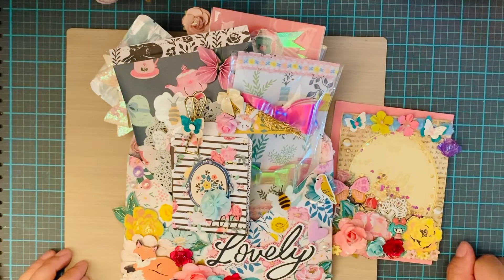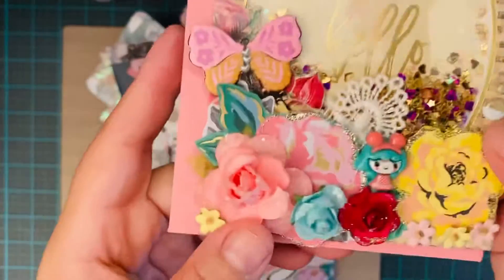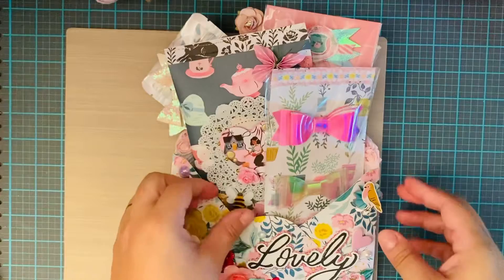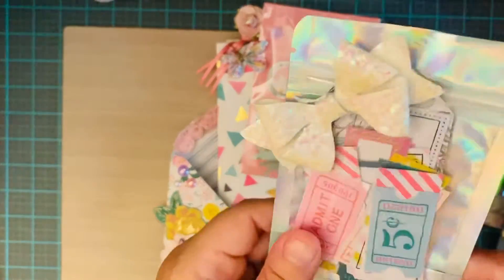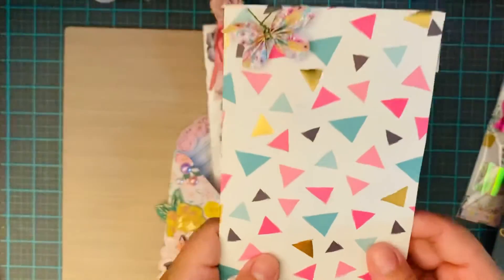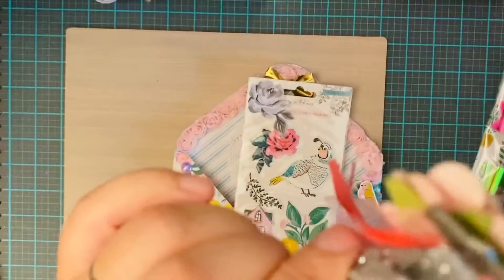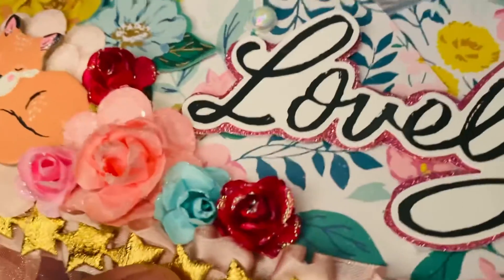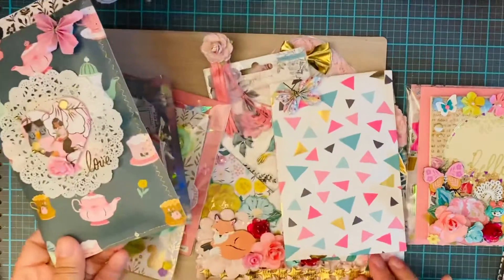HappyMail - outgoing Loaded Envelope for Kristin 😊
Garden party themed loaded envelope and handmade embellishments ❤️ it was very fun to make!